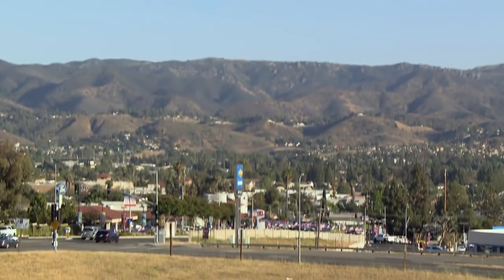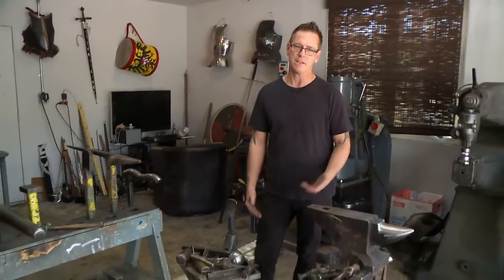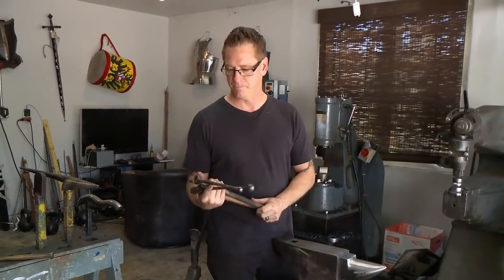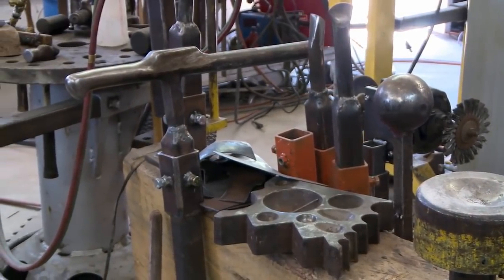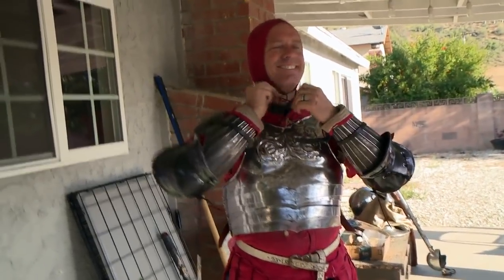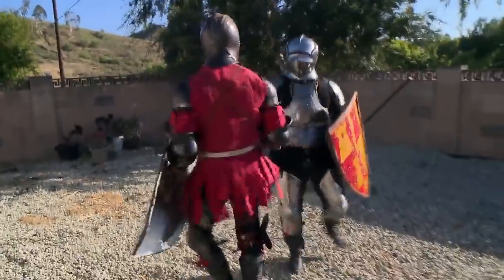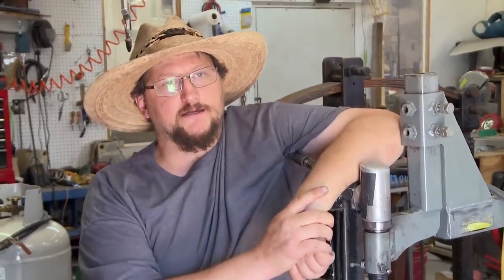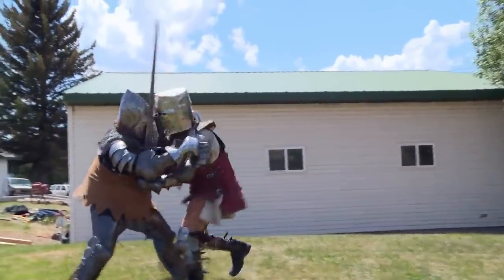Forged in Fire: Bonus - Tournament Round 2 Home Forge Challenge (S5, E31) | History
Nicholas Cochiolo and Ryan Weaver show off their workshops, where they each craft intricate suits of armor. Then, Nicholas and Ryan head to the battlefield, where they show off their martial prowess in this bonus scene from "Tournament Round 2".